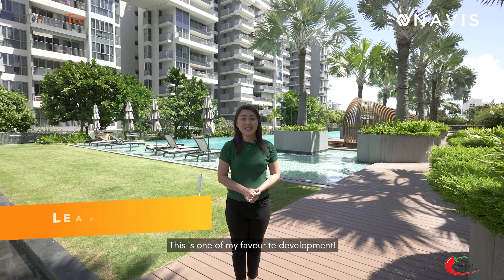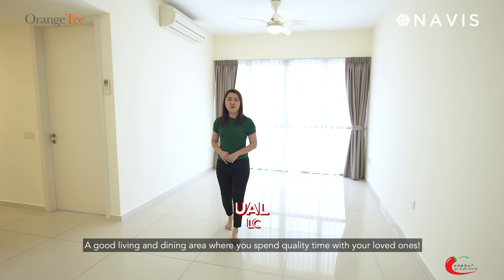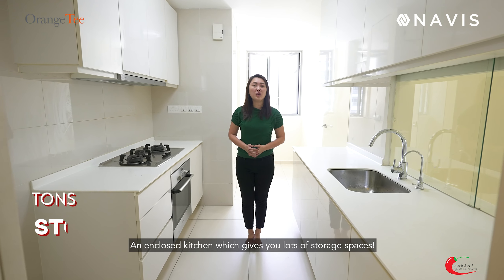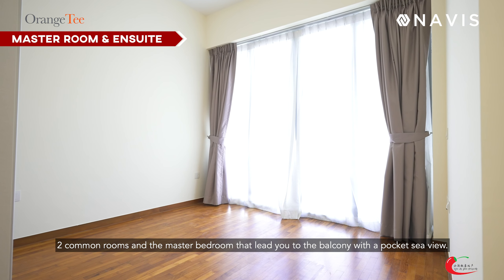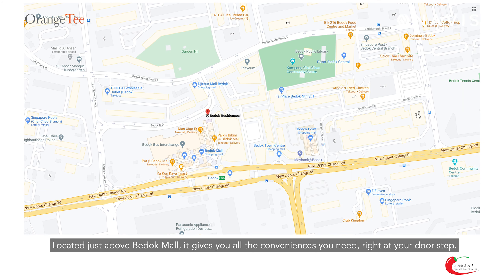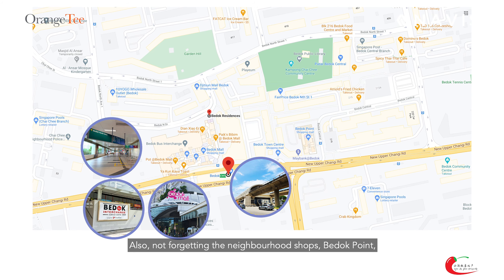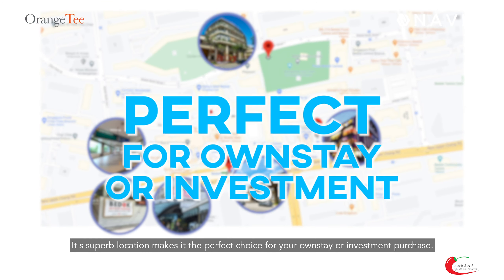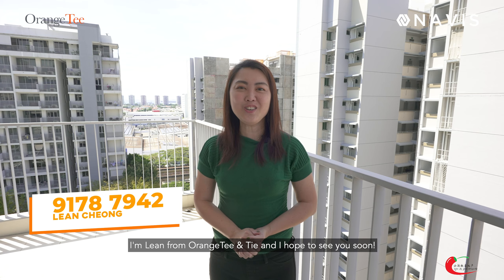BEDOK RESIDENCES | Singapore Property Listing | Lean Cheong | CONDO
BEDOK RESIDENCES CONDO

presented by,
Lean Cheong [OrangeTee]